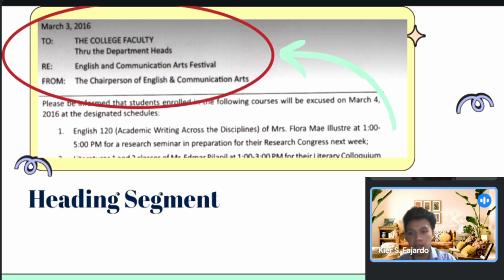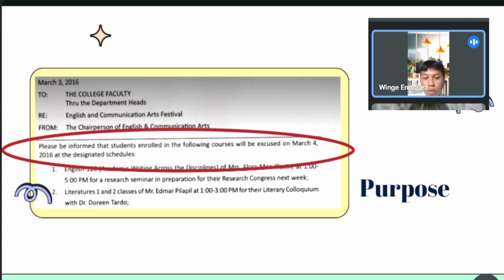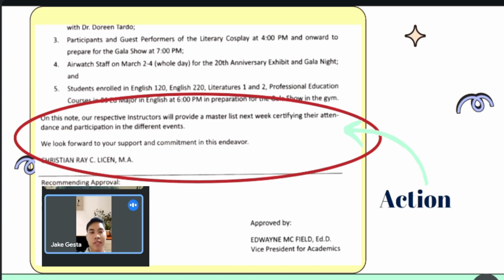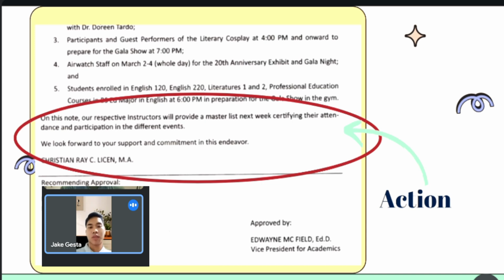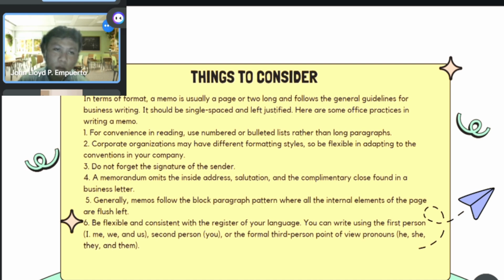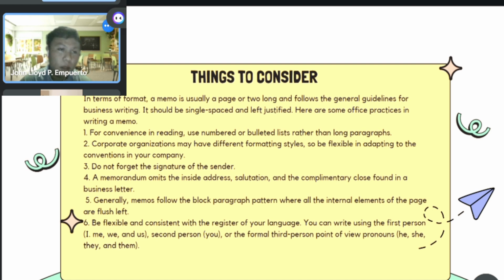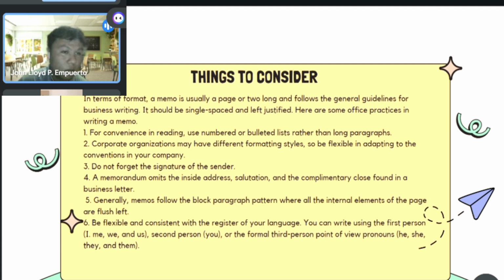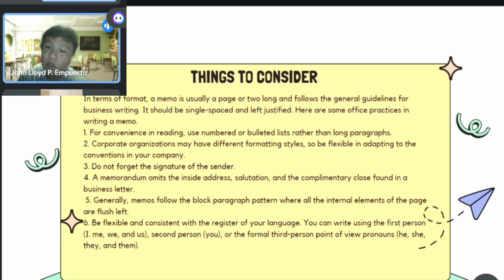Writing a memorandum (Group 2)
Members: (According to order)
Garcia, Hazell Kieth
Fajardo, Kier
Dimla, John Karl
Enriquez, Winge
Gesta, Jake
Empuerto, John Lloyd
Despi, John Felbenn